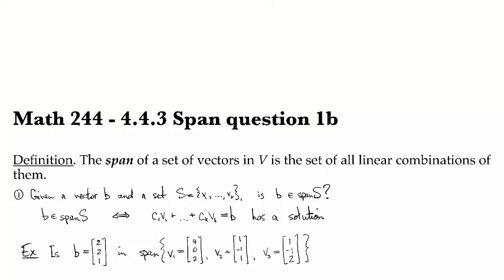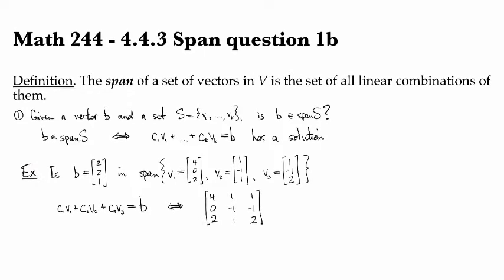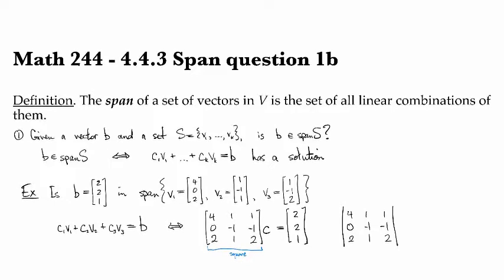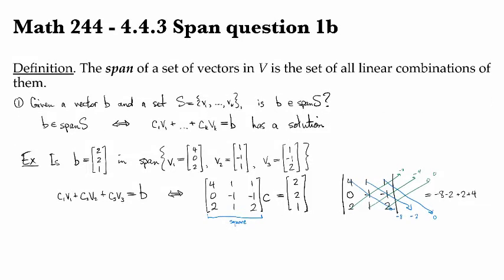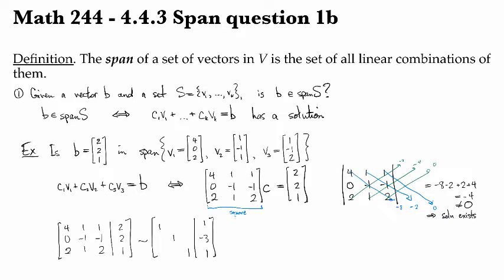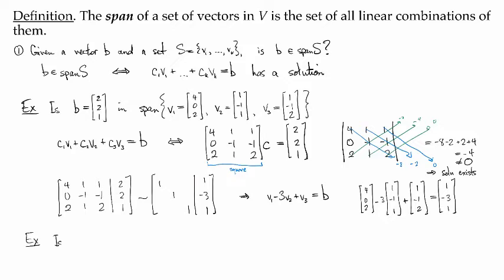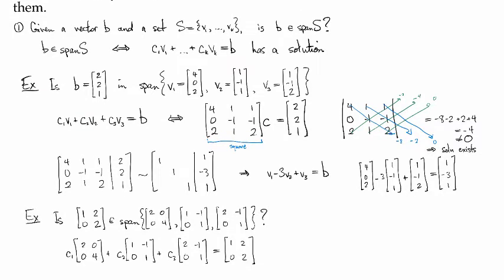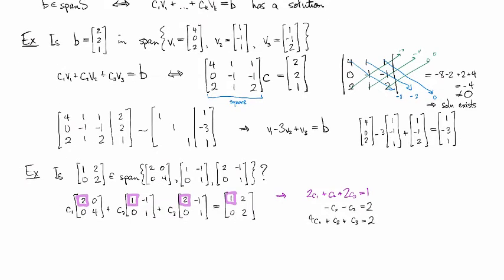4.4.3 Span question 1, part b